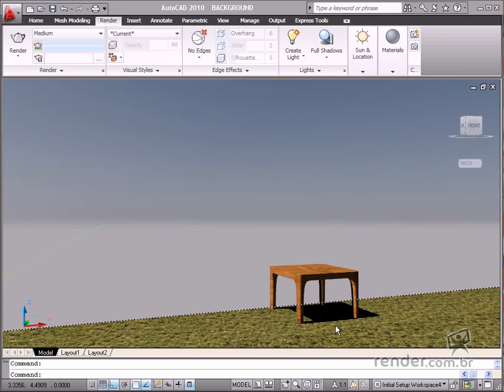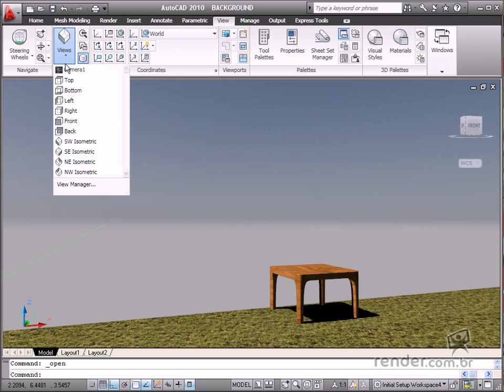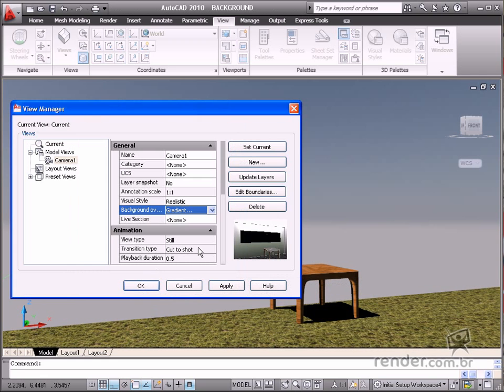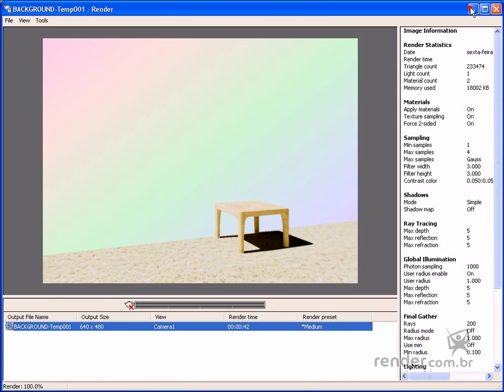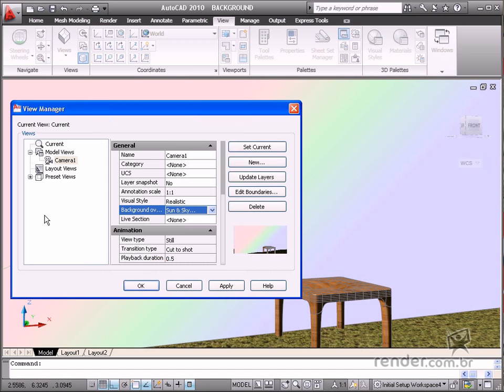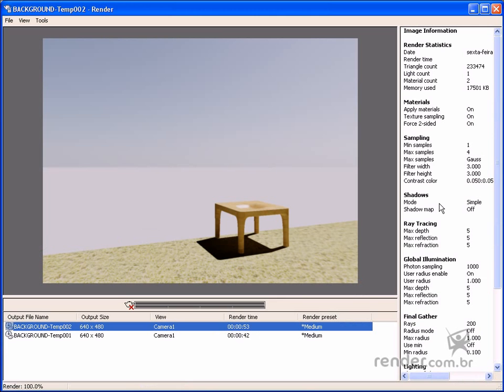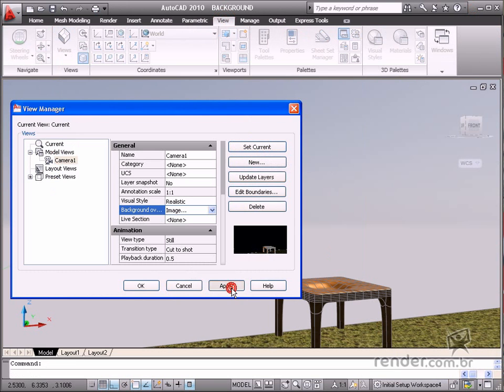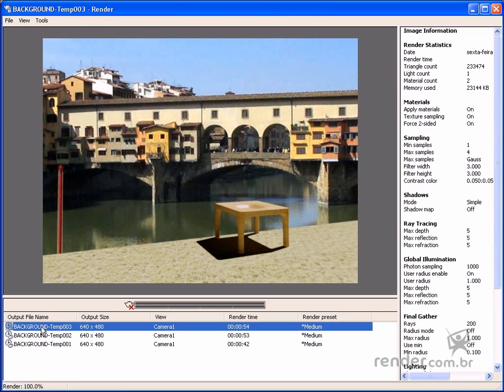Inserting an image as a background in AutoCAD- M6A5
In this class, you will study about attributing a color or an image as a background and then added to the rendering process. It is so easy to insert a gradient type background in the scene. Enable "View Manager" on the "View" tab - "View" panel to do this. Select "Camera 1" and in Background, click "Gradient". Click "Adjust Image" after selecting the image for insertion in the Background screen to change the placement or scale of the image.